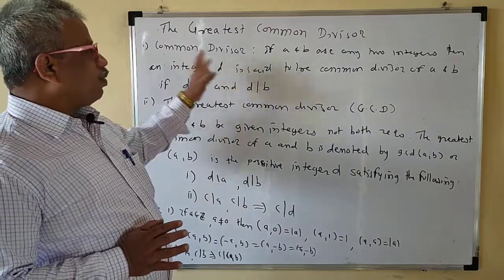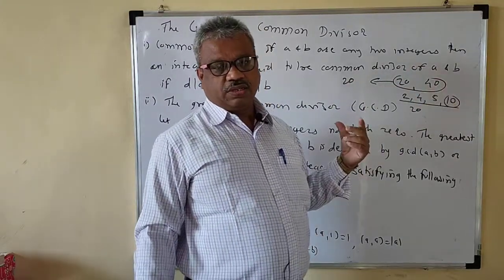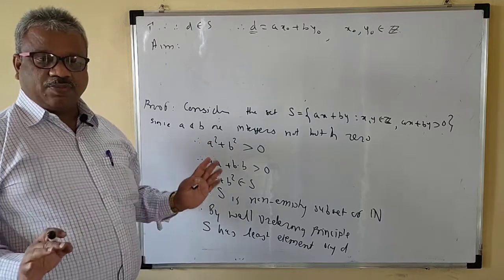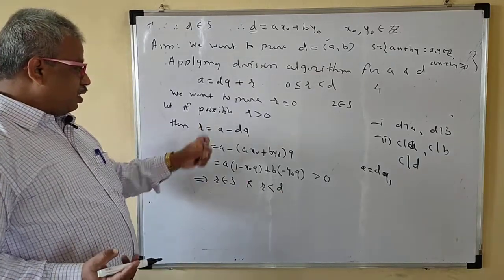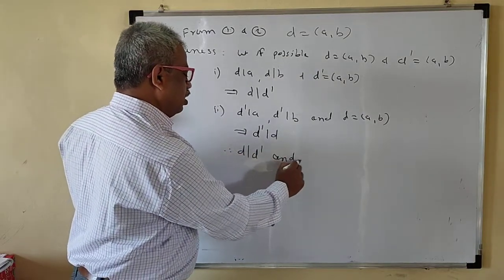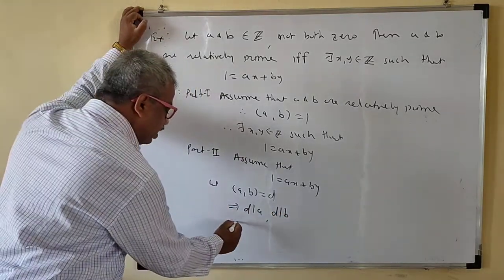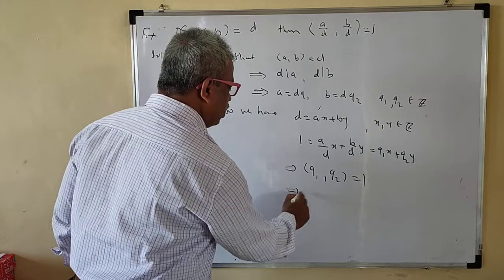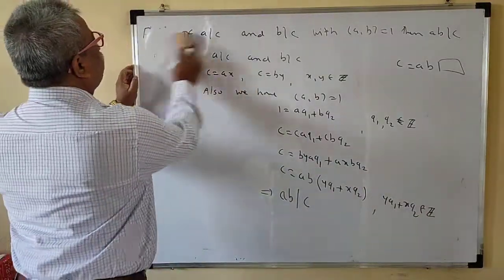The Greatest Common Divisor G C D